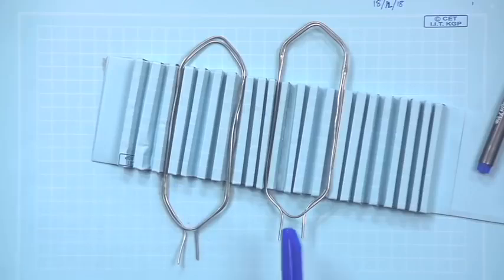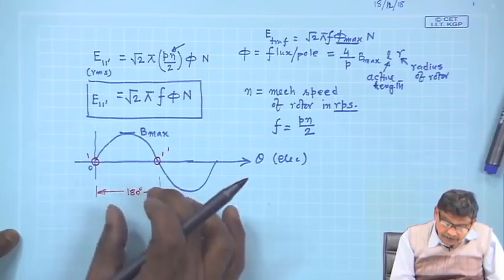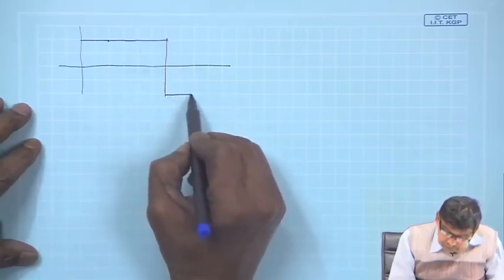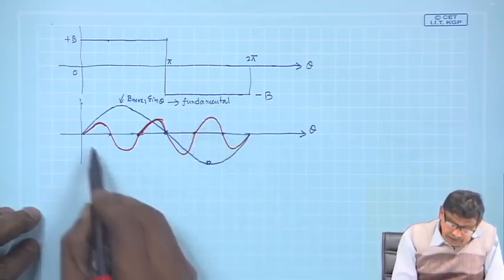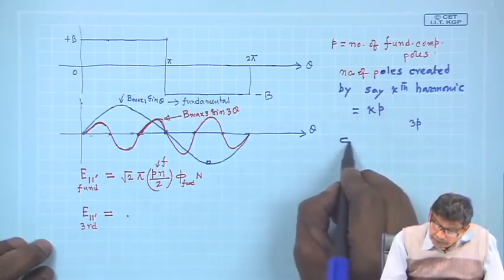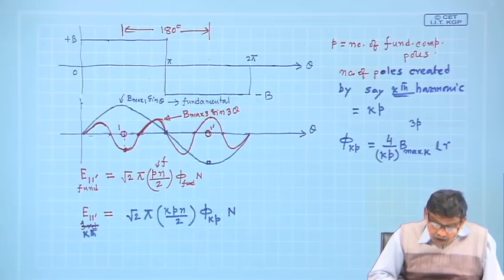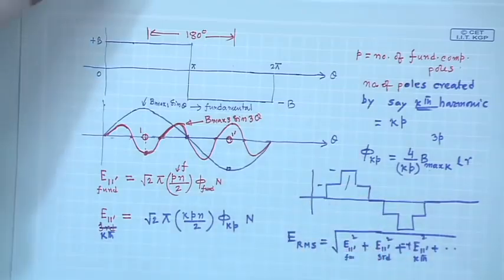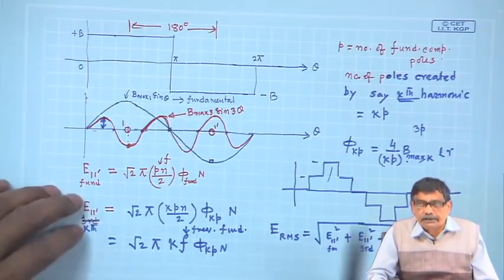Lecture 19 Induced Voltage due to Fundamental and Harmonic Components of Flux Density Distribution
In this lecture, Prof. (Dr.) Tapas Kumar Bhattacharya, Ex-Professor, Department of Electrical Engineering, IIT Kharagpur, discusses the induced voltage caused by the fundamental and harmonic components of the flux density distribution in rotating electrical machines. This session highlights the effects of harmonics on the performance of machines like motors and generators.